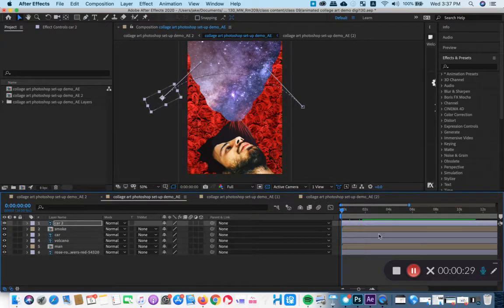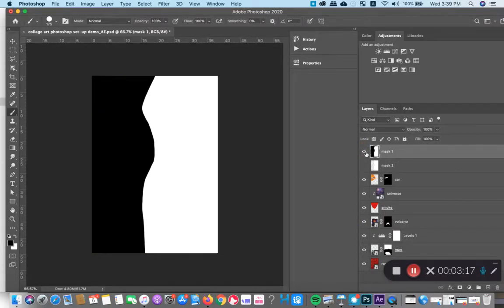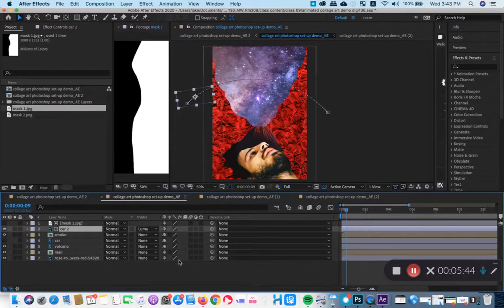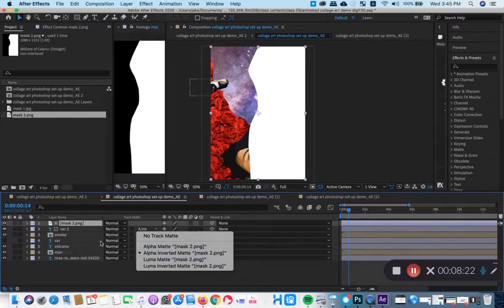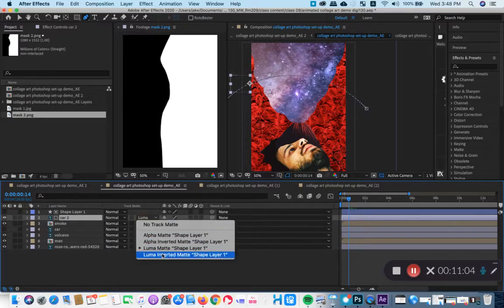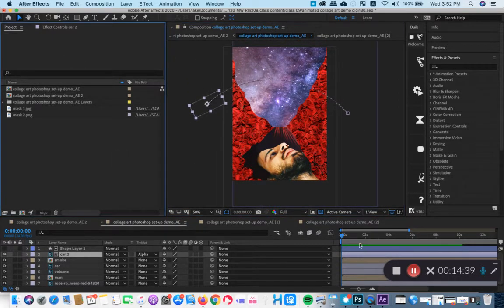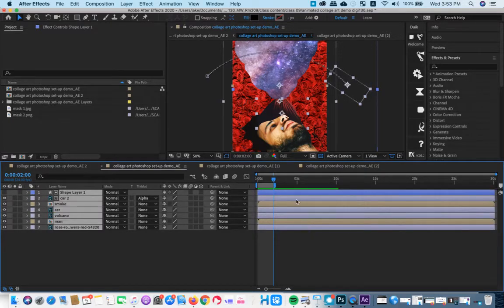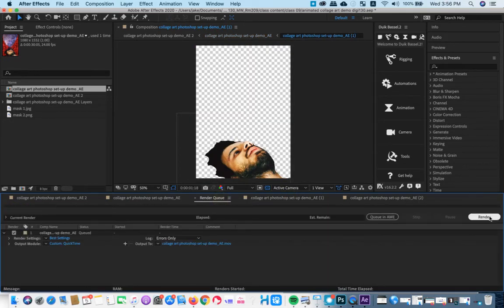05 DIGI 130 After Effects Basics 3 Track Matte, package, export